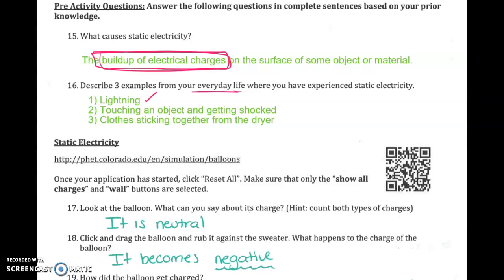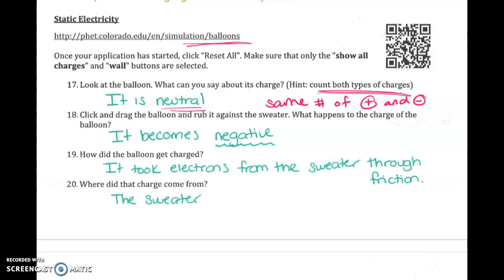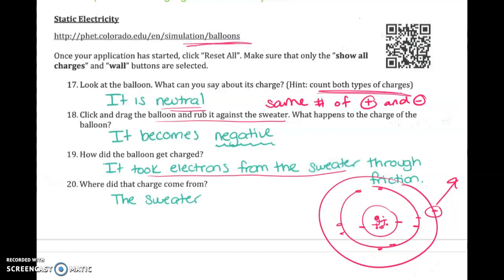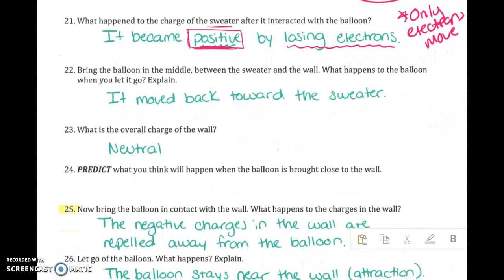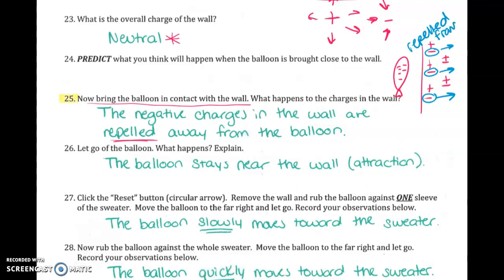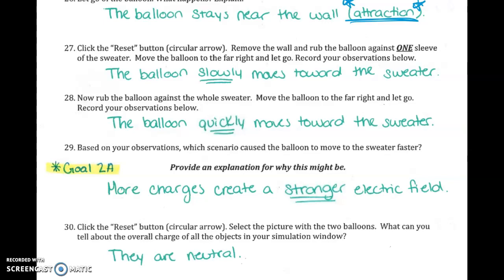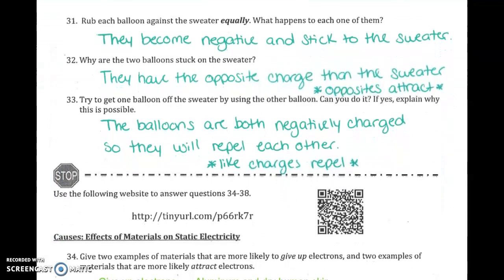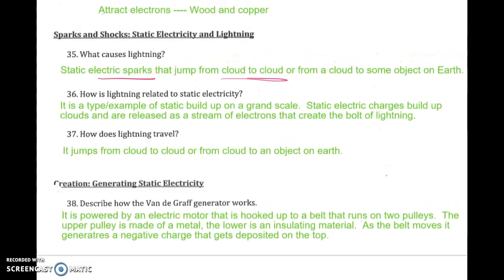Electric Charge Web Quest Explanation (Part 2)